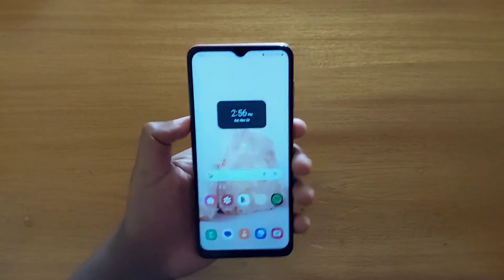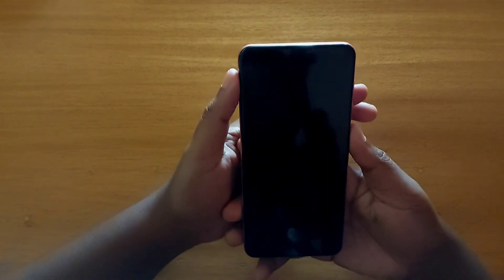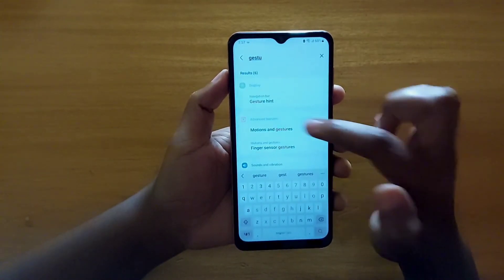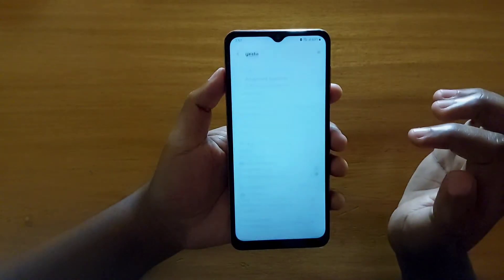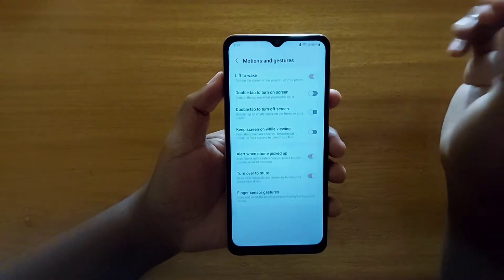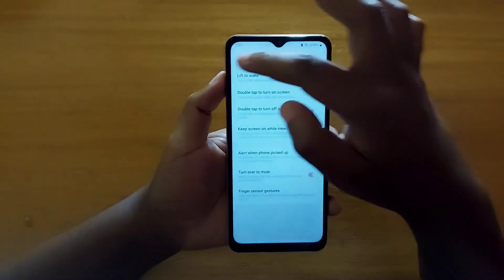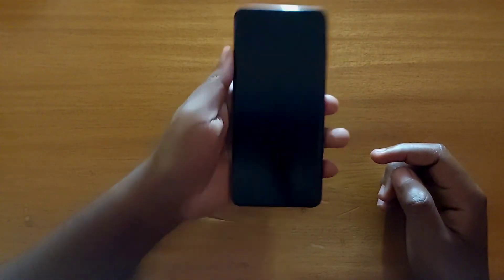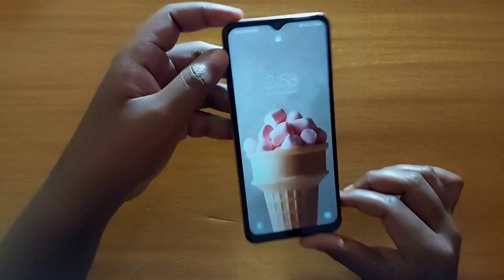How to enable double tap to turn on screen on galaxy a04s.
how to enable double tap to turn on screen and lift to turn on screen motion gestures on the Samsung galaxy a04s.